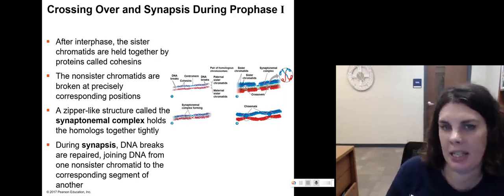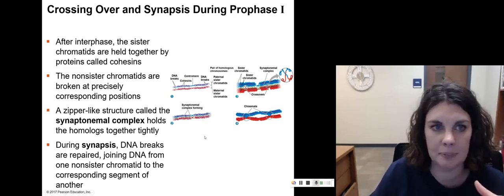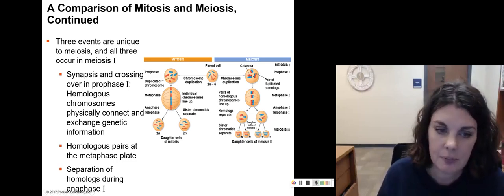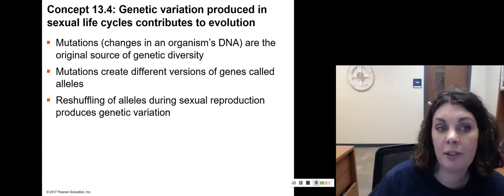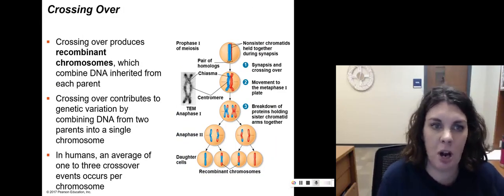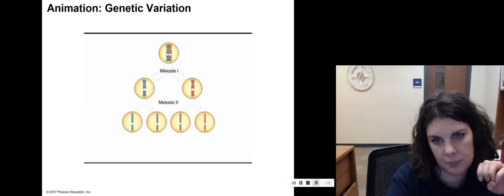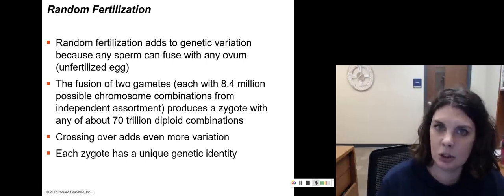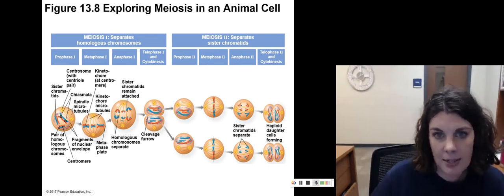13.3 Comparing Meiosis and Mitosis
We compare the processes of meiosis and mitosis. We discuss how mitosis creates identical cells while meiosis creates genetically unique cells and why those differences are important to our health. We also discuss haploid vs diploid cells and chromosome number. We also discuss the importance of genetic diversity in the role of evolution and the ability of a species to adapt and survive.